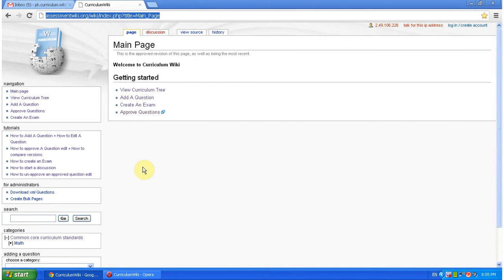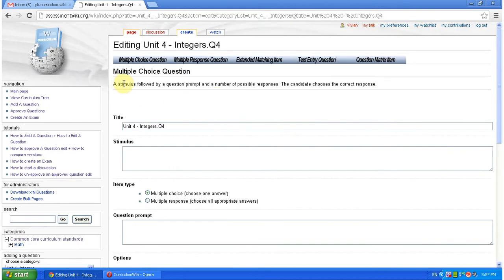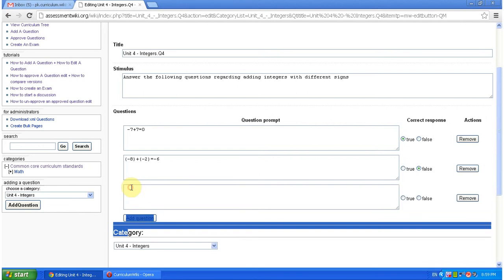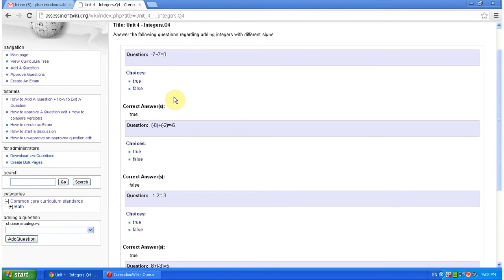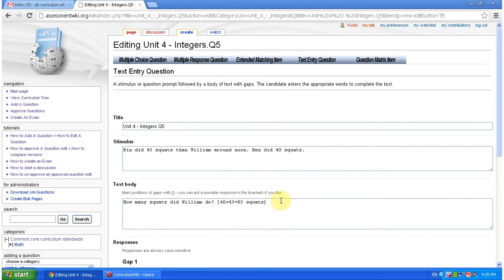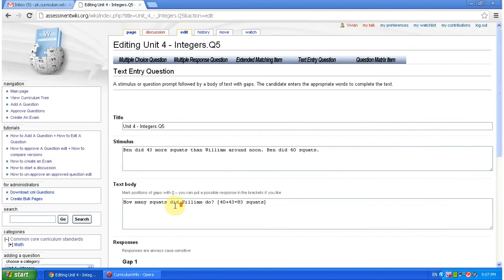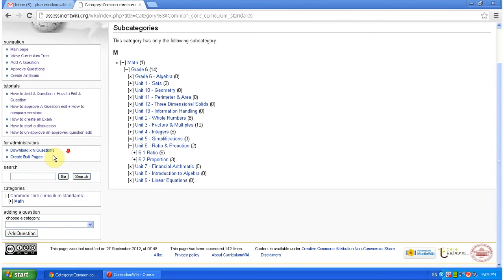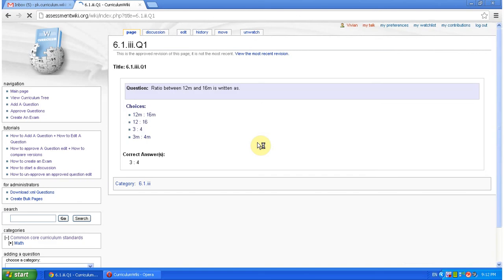How to Add A Question and How to Edit a Question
This is a video Tutorial for Curriculum Contributors. It basically demonstrates the different ways of adding a question to the wiki. It also demonstrates how to edit an existing question.